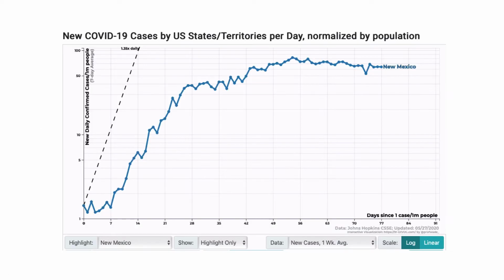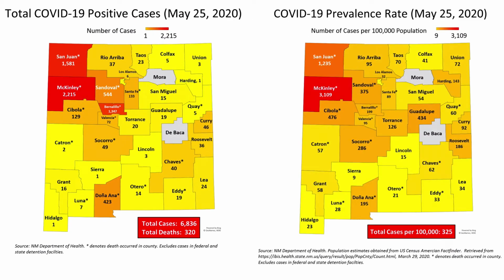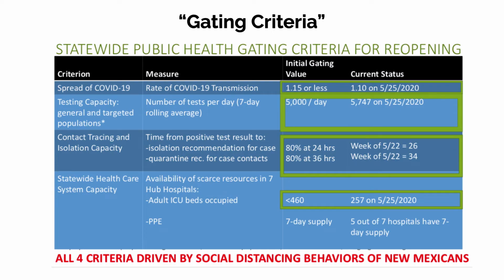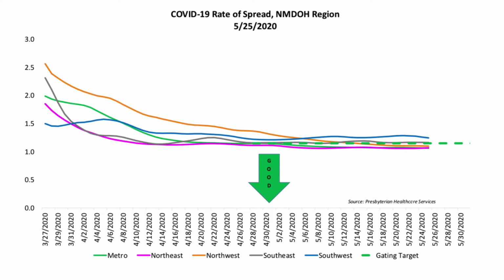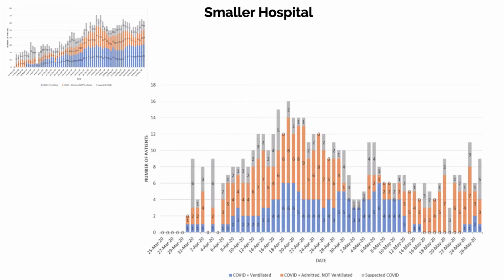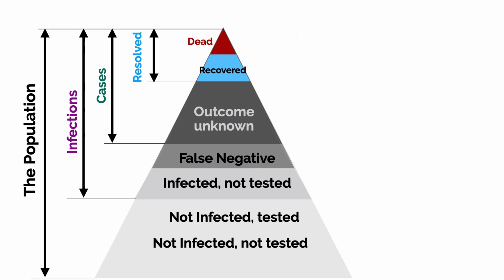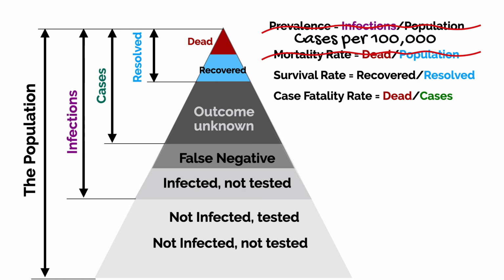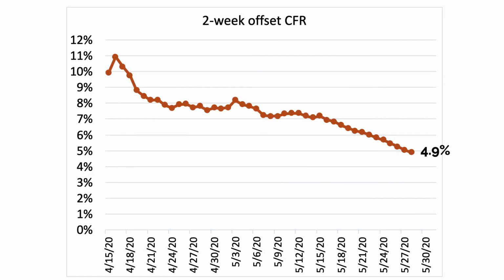Covid-19 in NM: 5/28/20 UPDATE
It's been nearly 80 days since Covid-19 came to NM. Let's take a look at how we're doing.
Below are the links mentioned in the video:
Learn about Public Health Orders